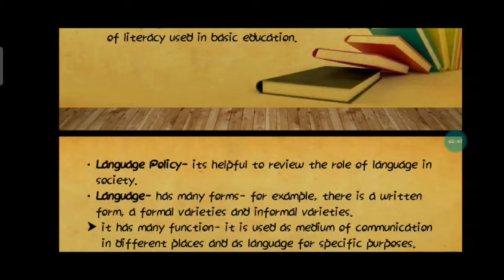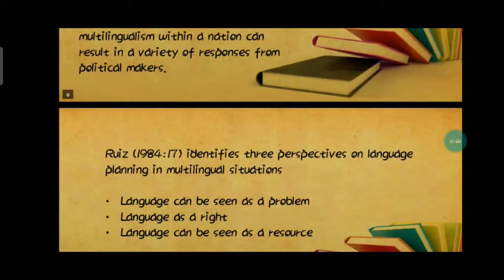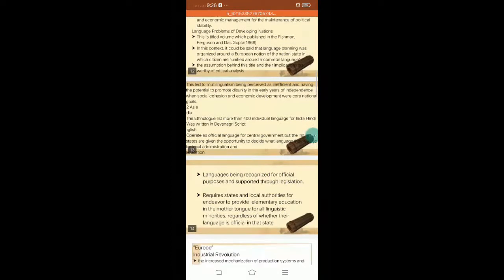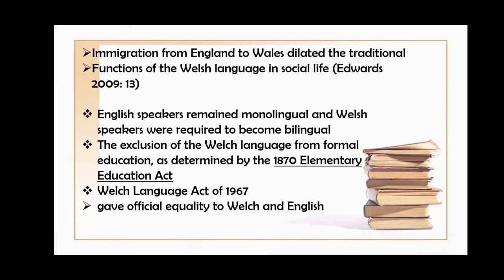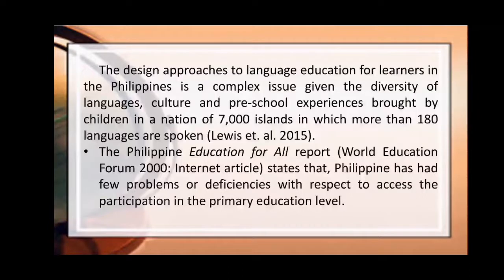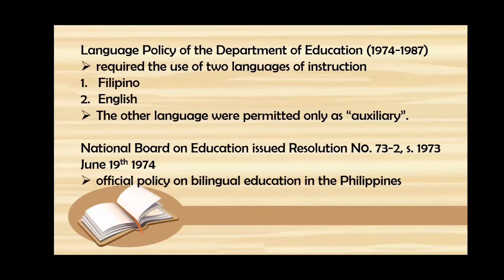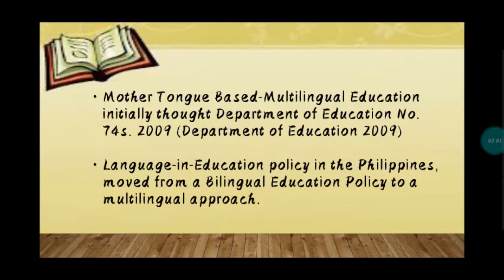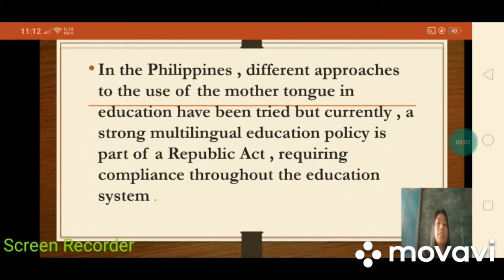MTB-MLE Group 13